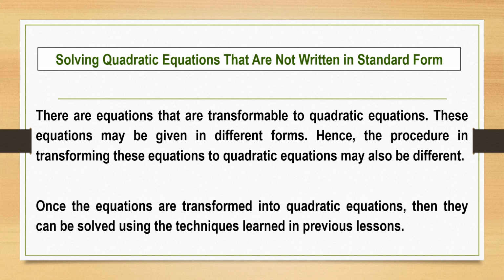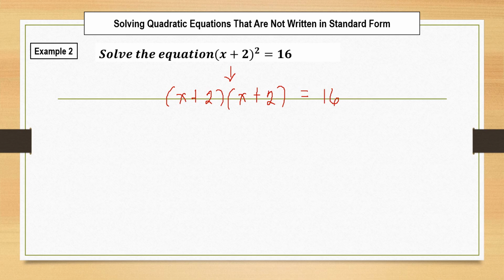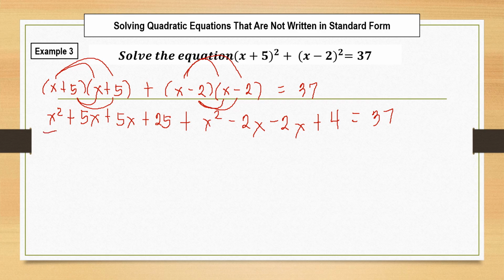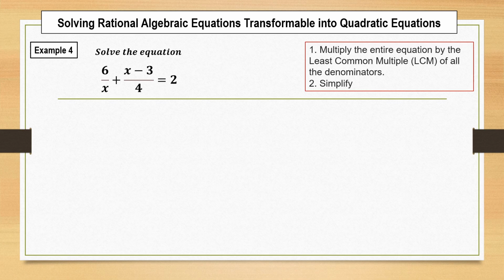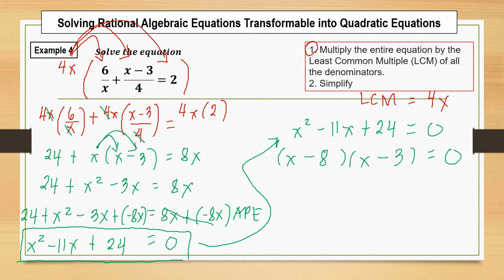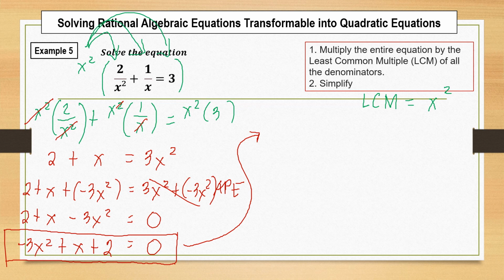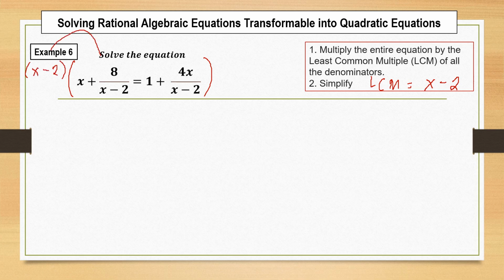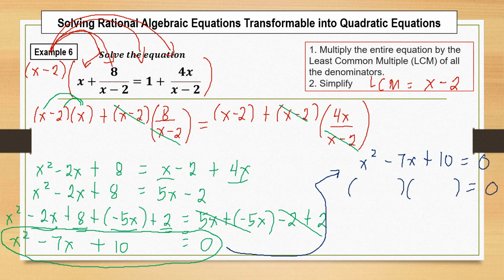Solving Equations Transformable into Quadratic Equations | Math only please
This video tutorial is about Solving Equations Transformable into Quadratic Equations (including rational algebraic equations).